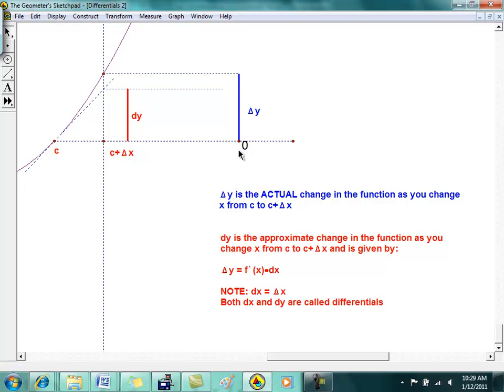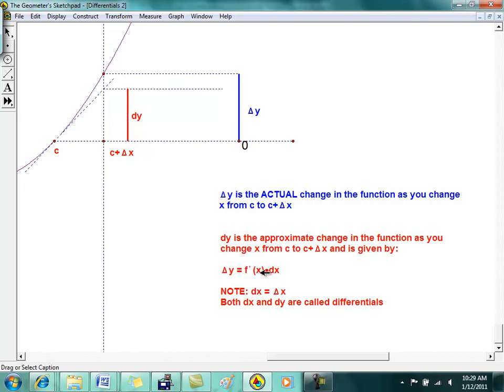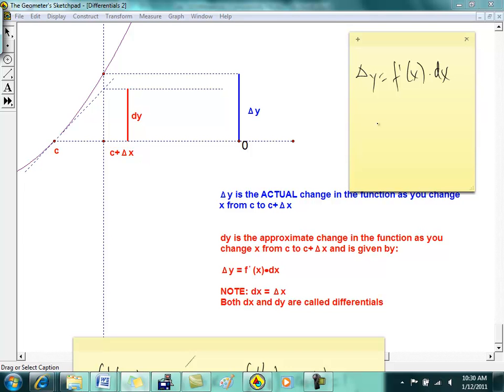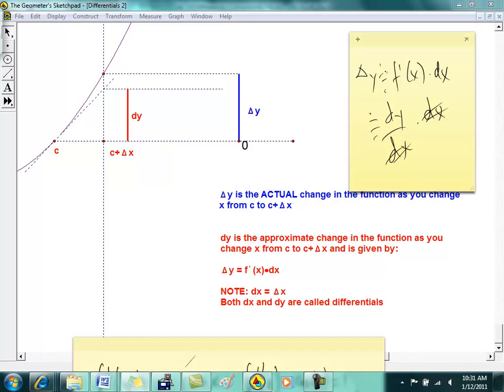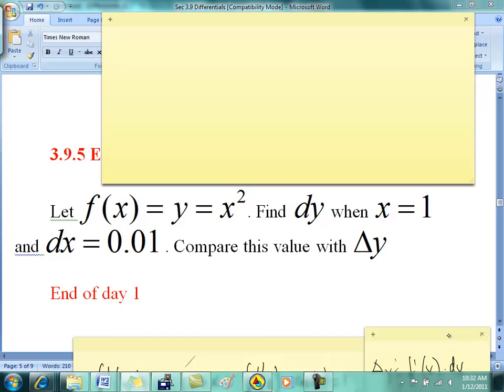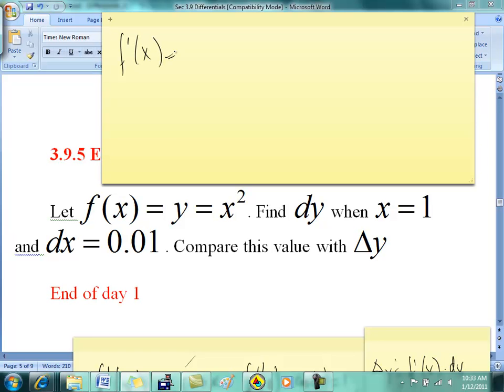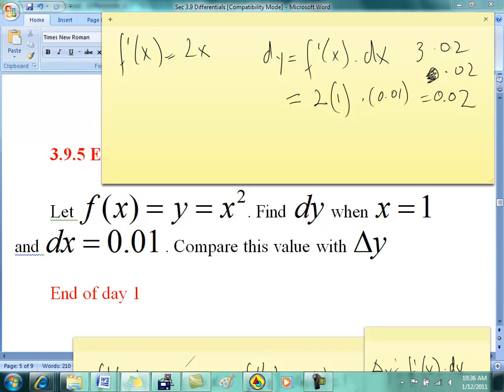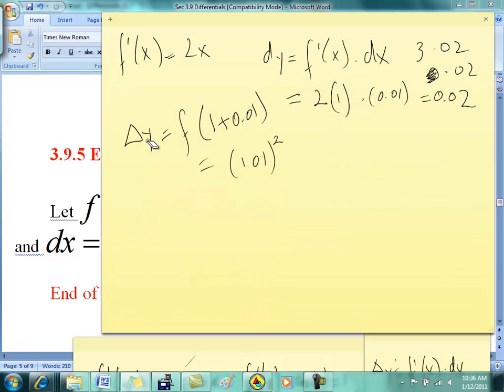Calculus Sec 3.9 Part 3 of 4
Calc differentials